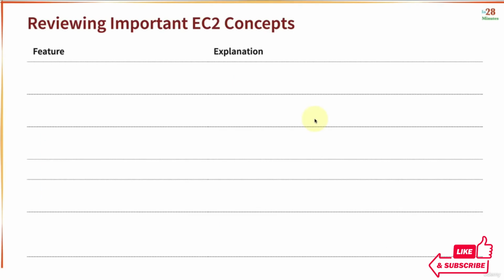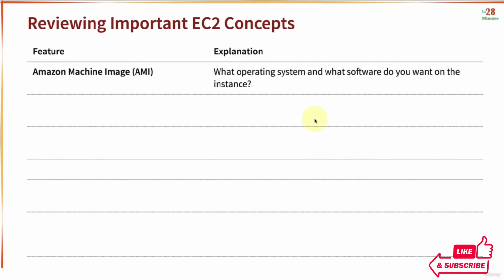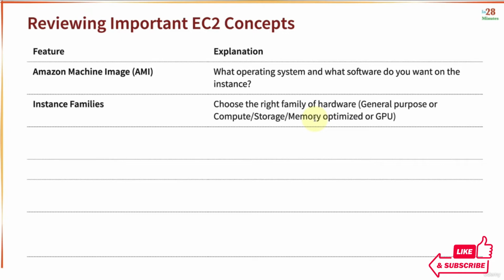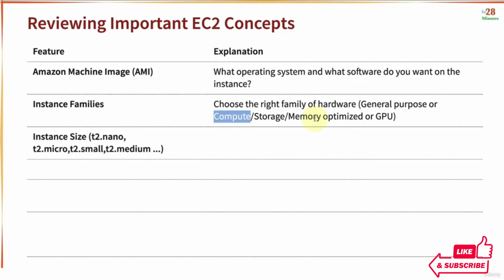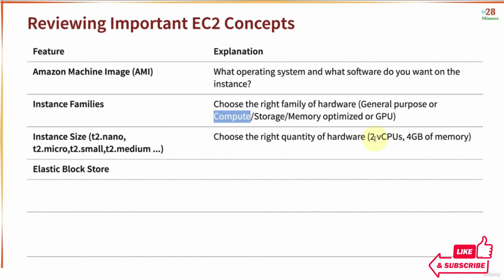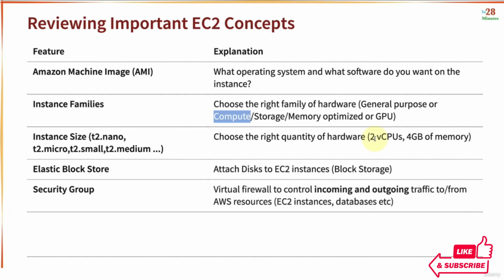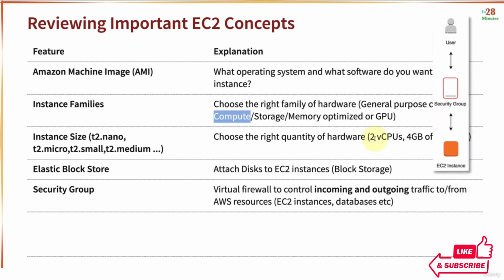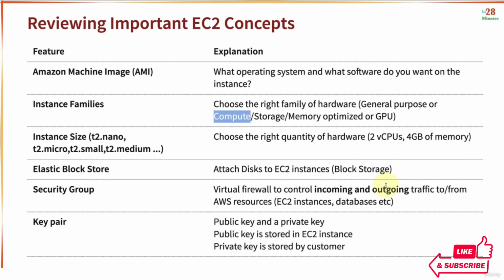Quick Review of Important EC2 Concepts